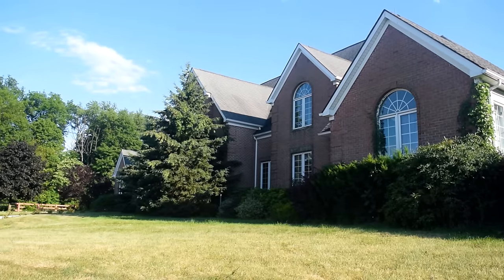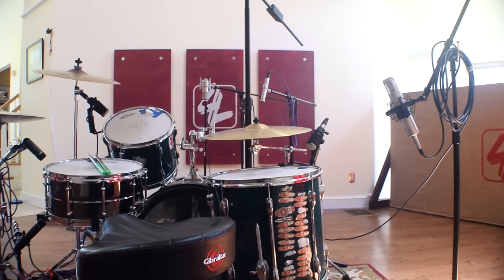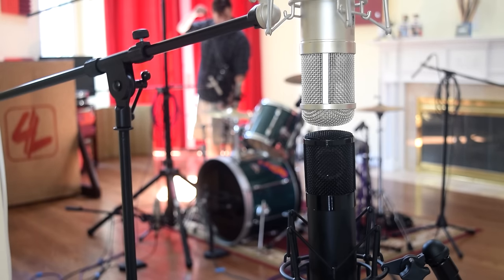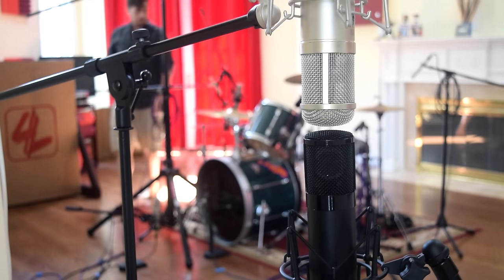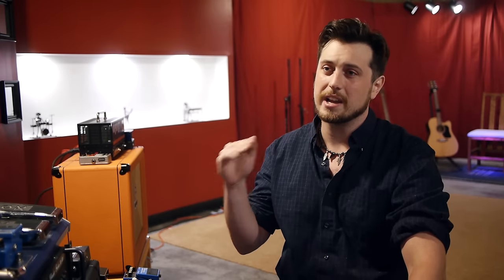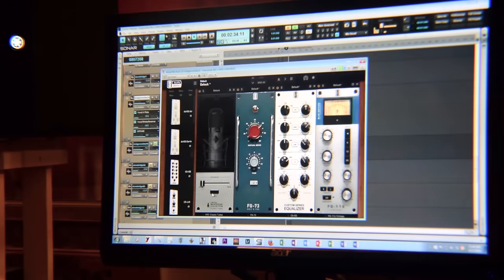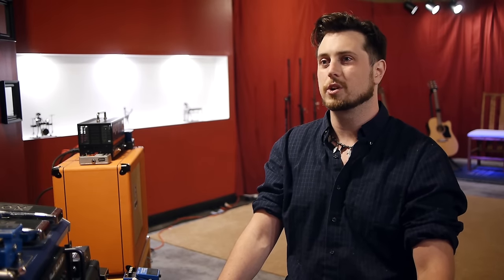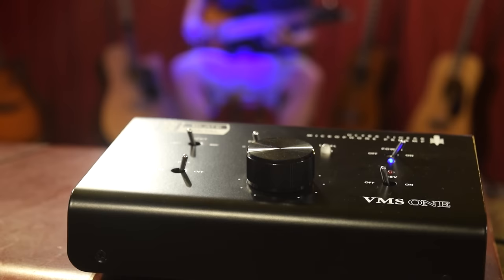Producer Steven Goldman On The Slate Virtual Microphone System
Producer Steve "Solid Gold" Goldman is a huge fan of the new Virtual Microphone System from Slate Digital - check out the video to hear his story and see his studio, and hear some examples from artists he works with. Thanks also to the band Recap for the use of their song "Impossible".